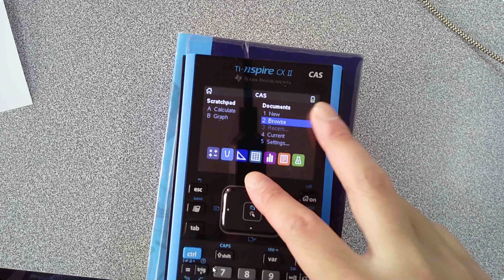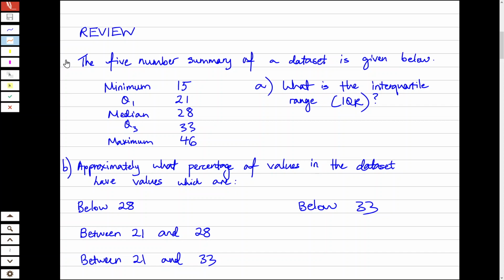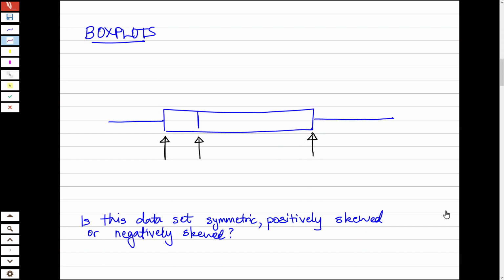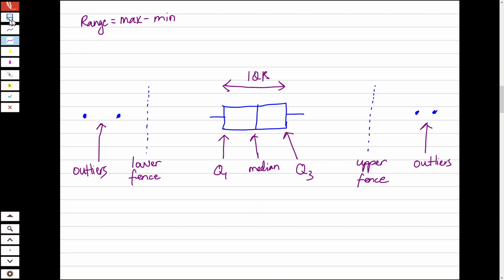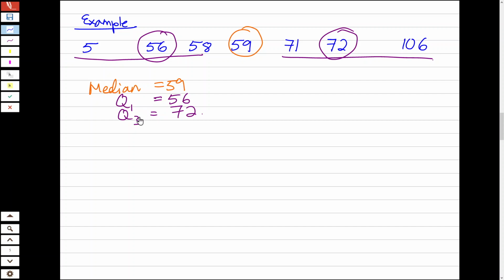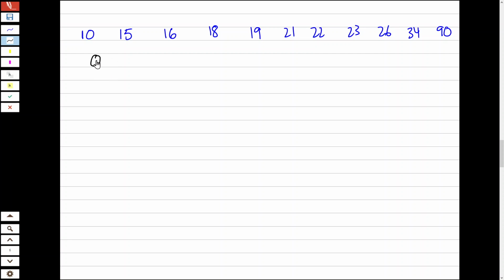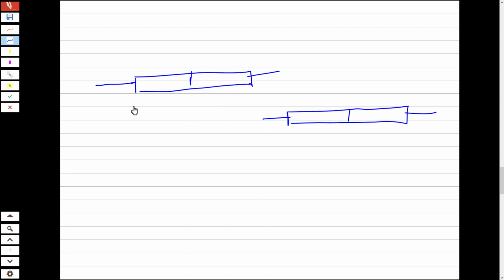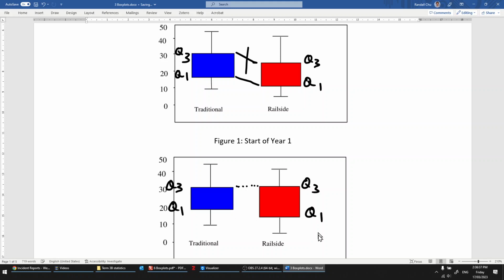2023 03 17 Year 11 General Maths boxplots